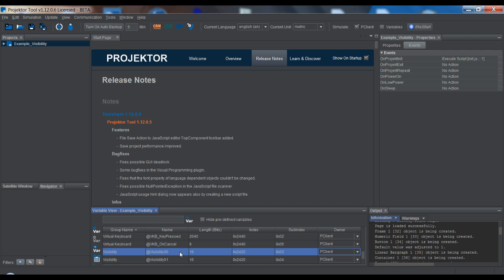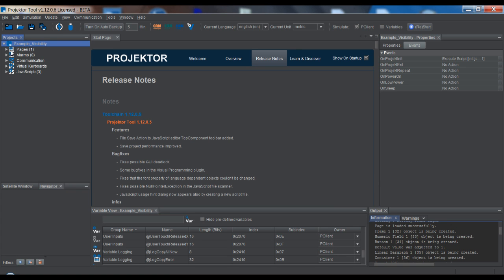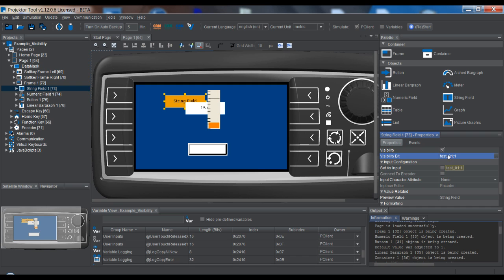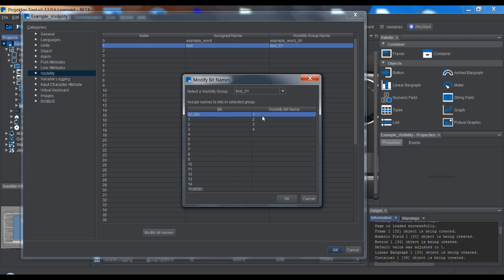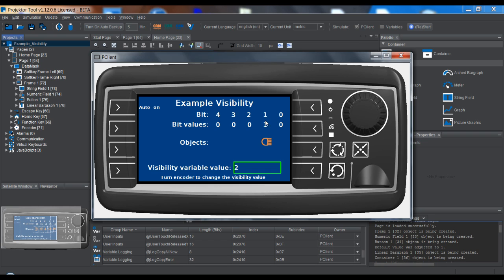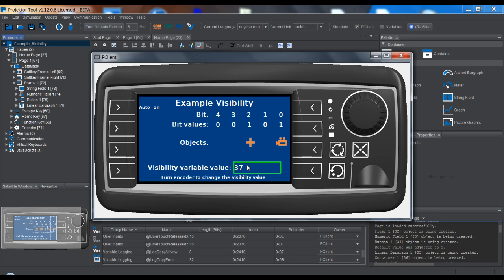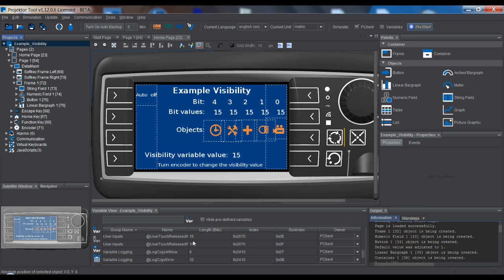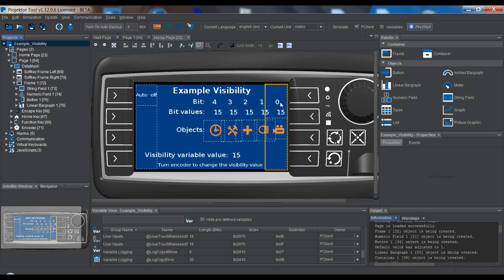Projektor Tool - Visibility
This video shows how to configure and use Visibility in the Toolchain version 1.12.